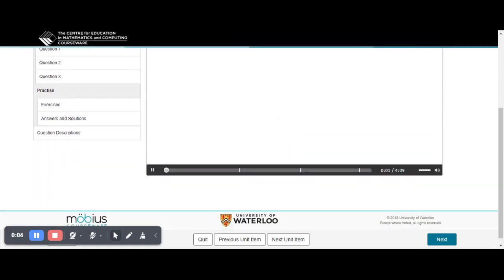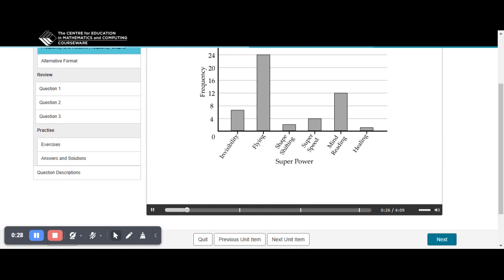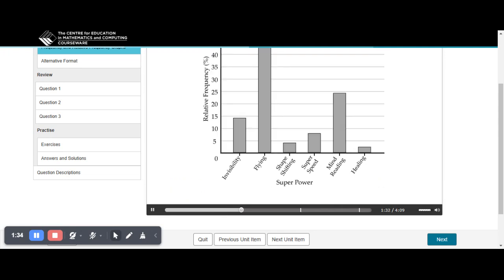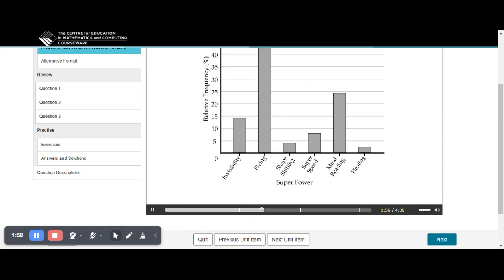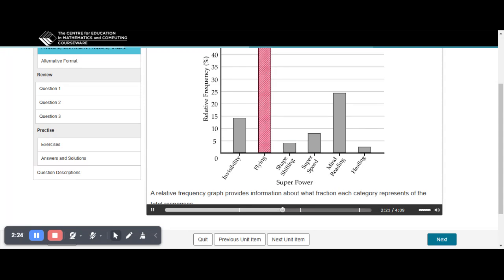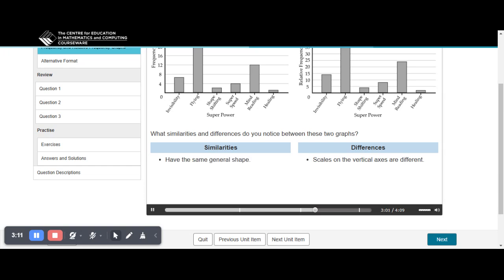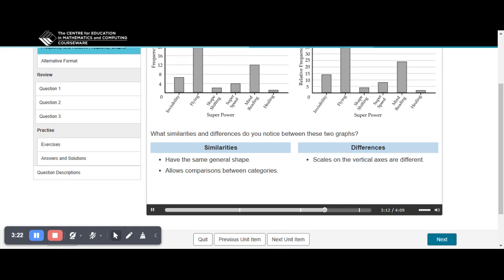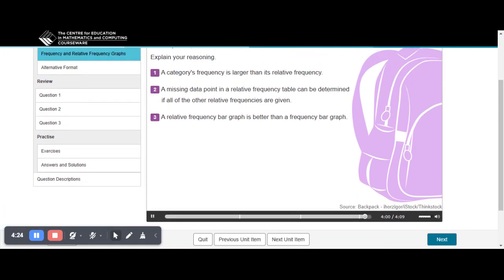CEMC's Open Courseware Lesson 3 Organizing Data in Tables and Graphs 3